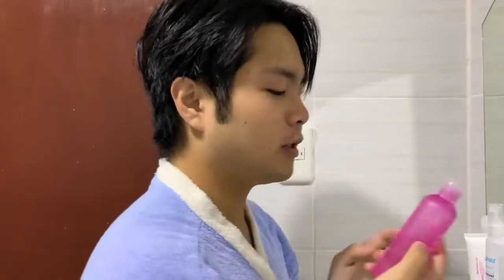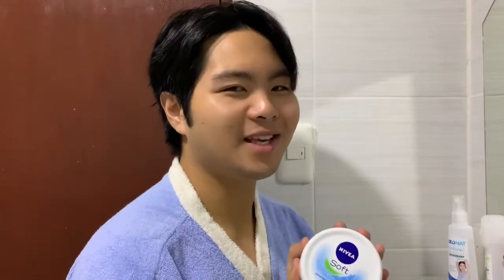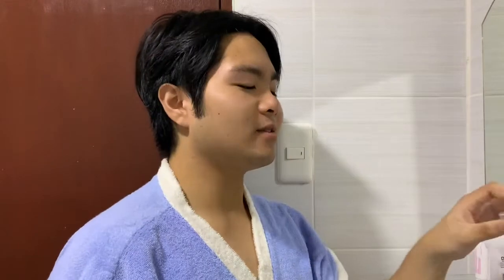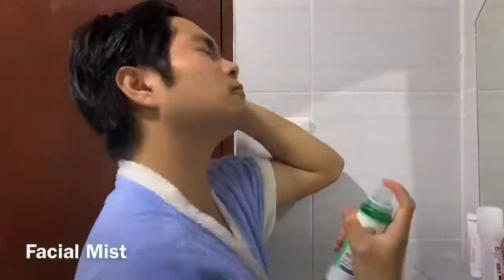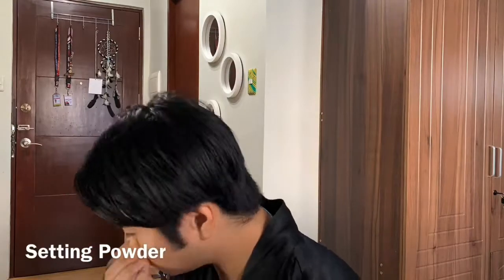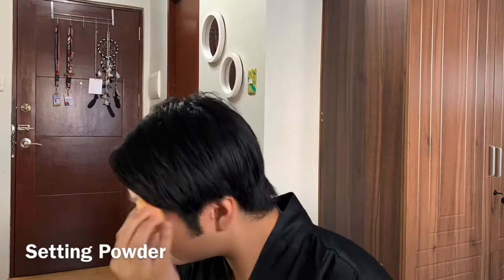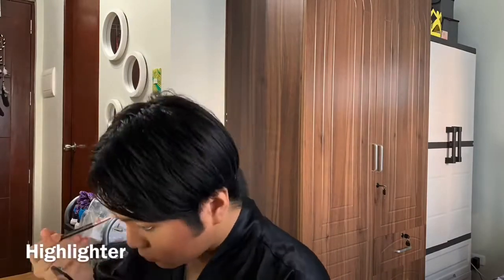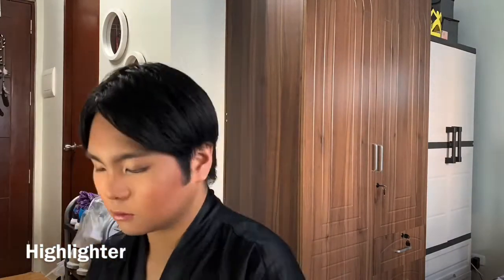Vlog | KAVOGUE Everyday Glam | Gregory Jorge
Hello Guys this is Greg. This video concept was from Vogue Magazine’s YouTube series so go check that out. In this Vid we’re discussing skin care and “everyday” glam.